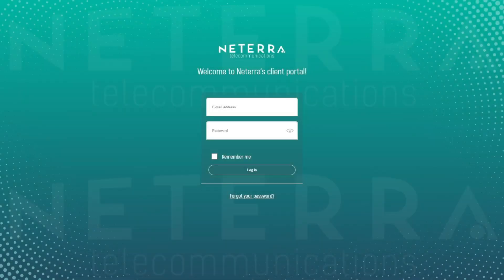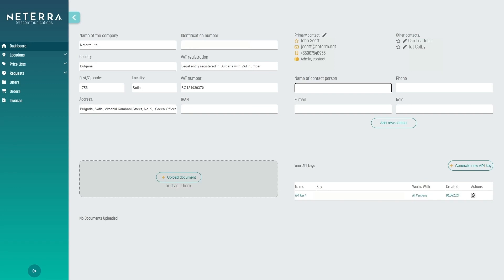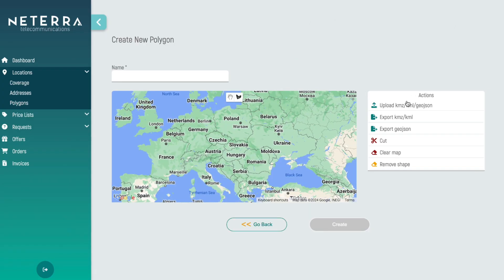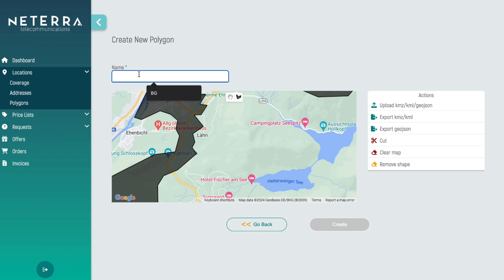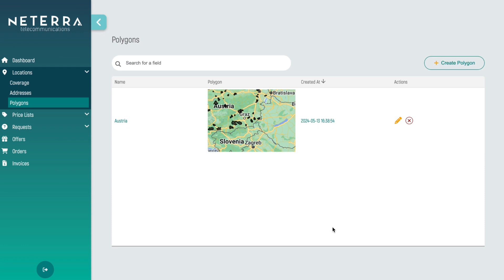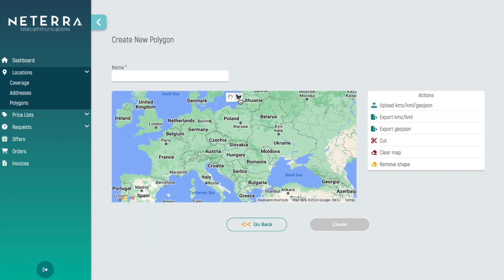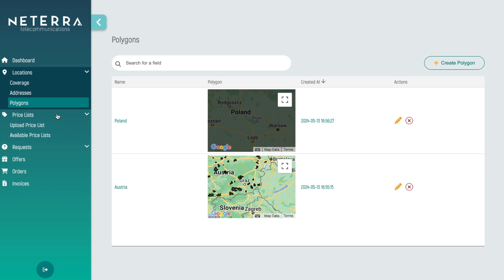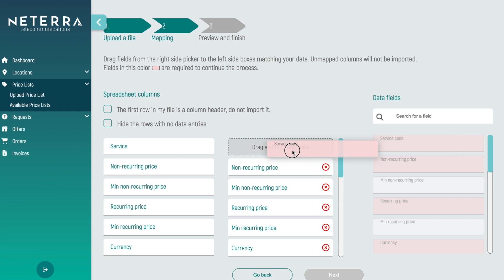Neterra Partners' Portal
🌐 Neterra’s Partners Portal enables you to easily review and update your company profile and contact details, to upload a kmz, kml, or geo-json file to create a polygon of your area of DIA coverage on the map. 🗺️✨

📄 You can also easily upload your price lists for seamless partnership opportunities.

🔓 Join us today and unlock new sales possibilities with our intuitive partners' portal.

🤝 Become a partner now!